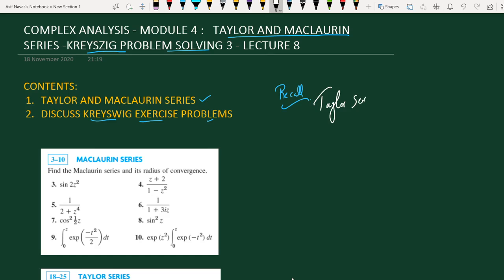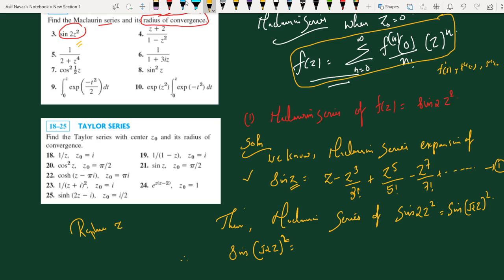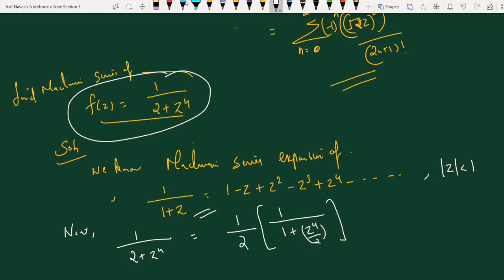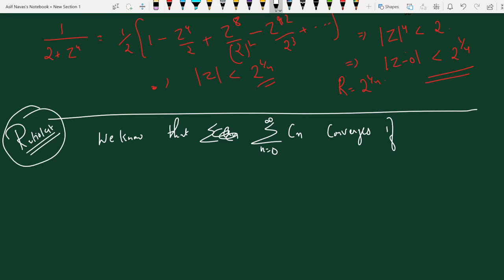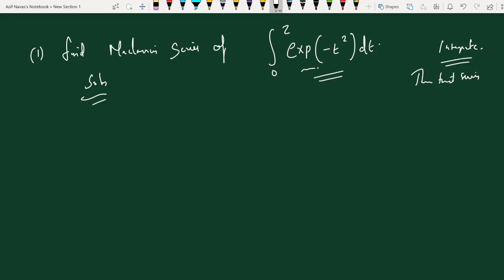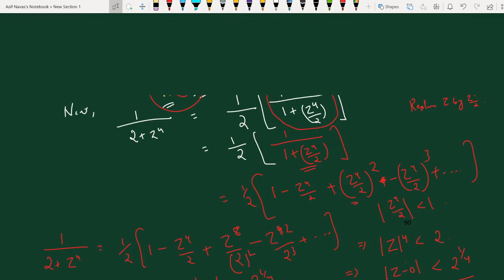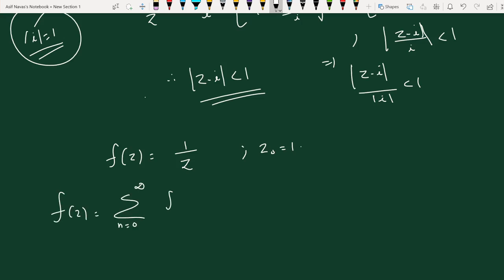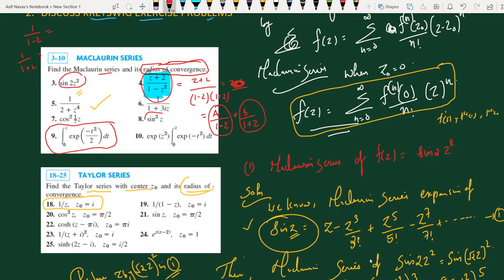TAYLOR AND MACLAURIN SERIES|| MODULE 4|| KREYSZIG EXERCISE PROBLEMS|| KTU MAT 201 MATHS S3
LECTURE # 8